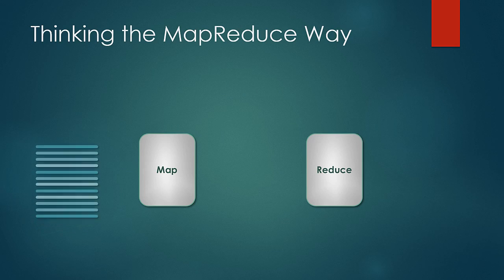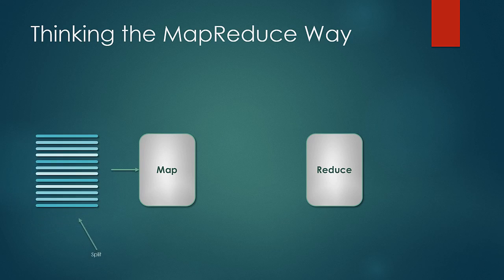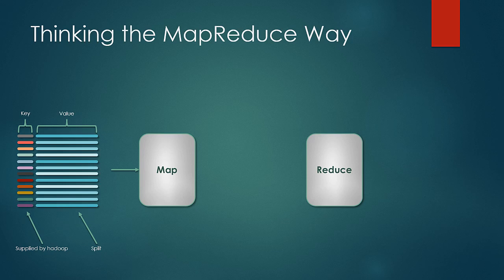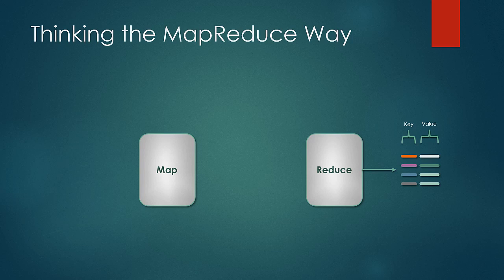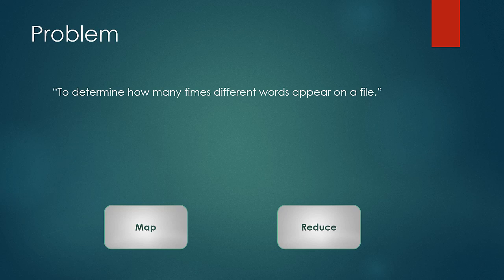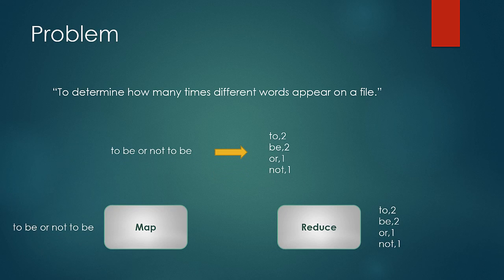Lesson 18: Understanding MapReduce (Part 1)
This video will introduce about MapReduce detail. Via this video you can understand about MapReduce in Hadoop developer.